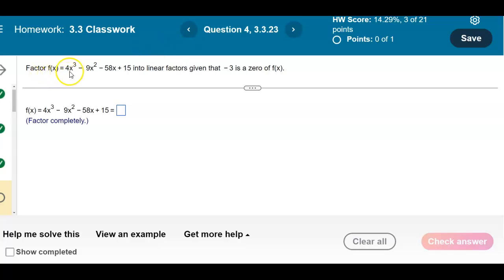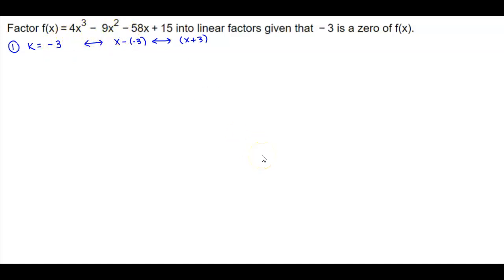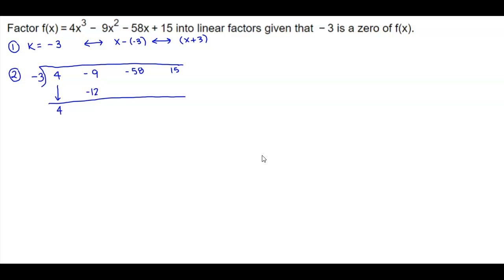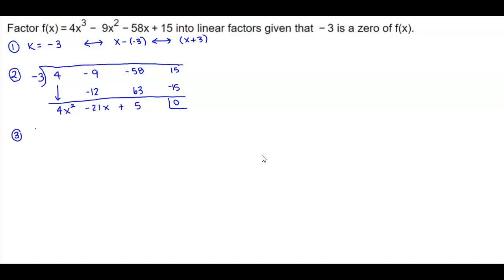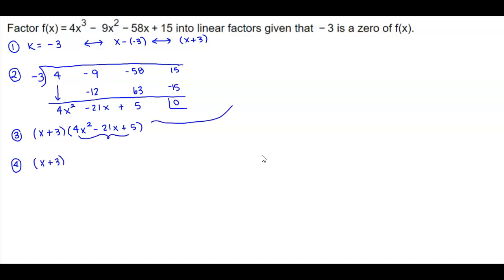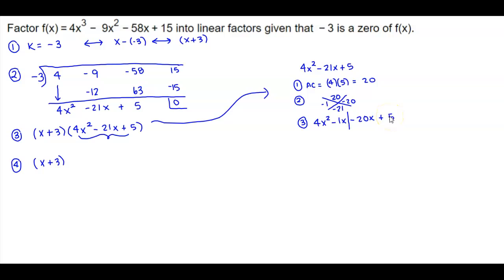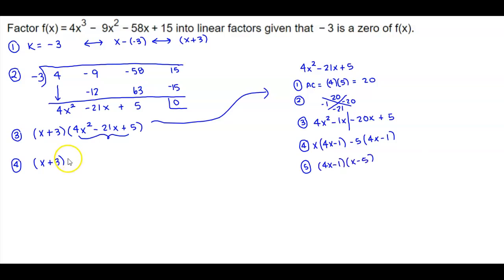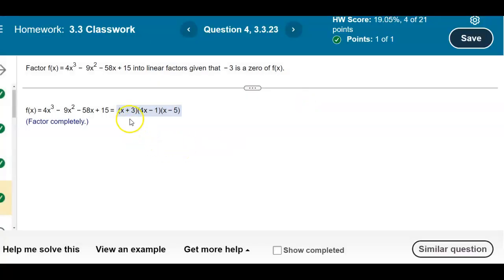Math 12 3.3.23 Factor f(x) = 4x^3 - 9x^2 - 58x +15 into linear factors given -3 is a zero of f(x).